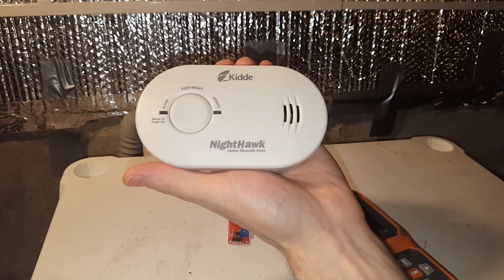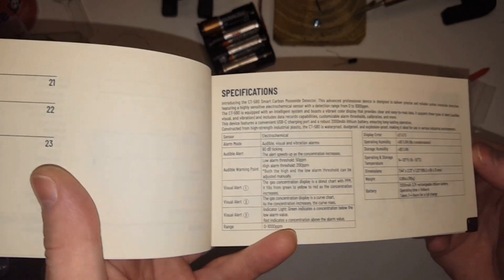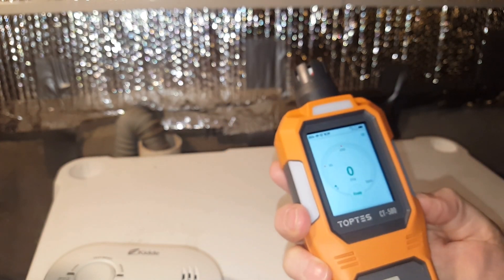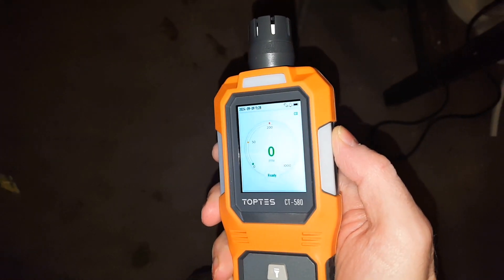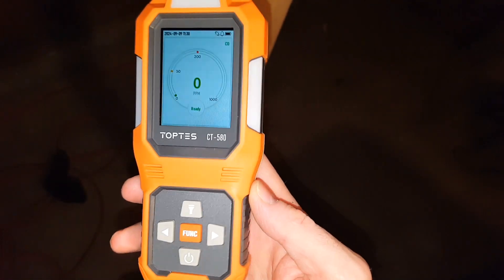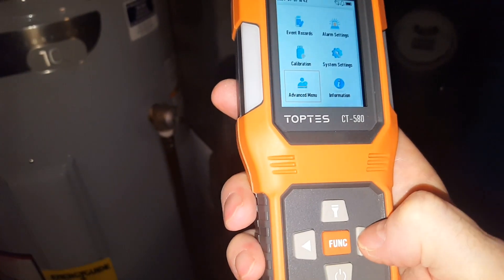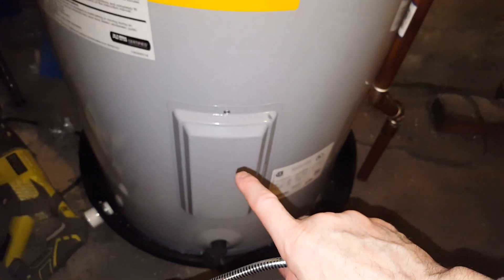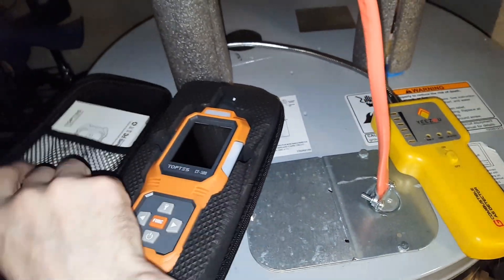Handheld Carbon Monoxide Detectors: TOPTES CT-580 CO Sensor | Gas Leak Detectors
How to use a handheld Co detector. If you think you have a carbon monoxide leak, you may be able to pinpoint where the leak is coming from with a handheld detector. In this video I show how to use a TOPTES digital CO detector to check potentially problematic areas around a furnace or water heater to see if there are any parts per million of CO gas.